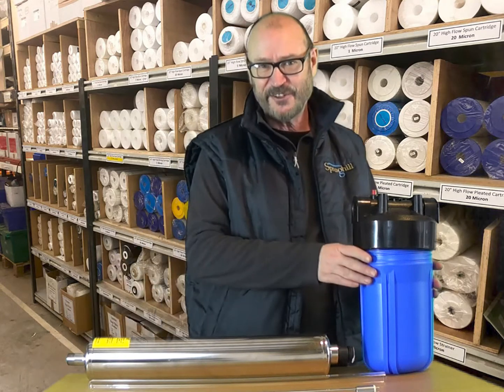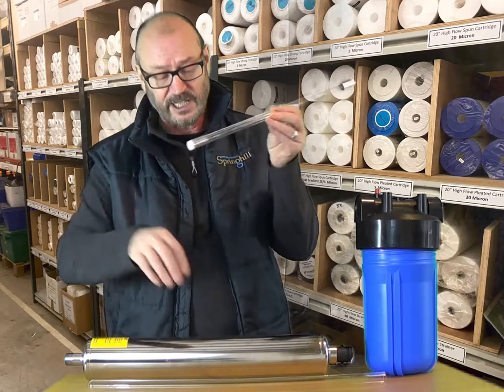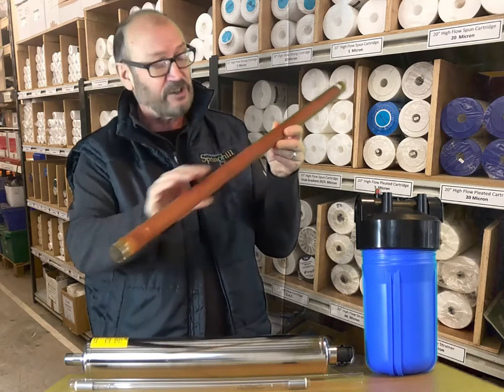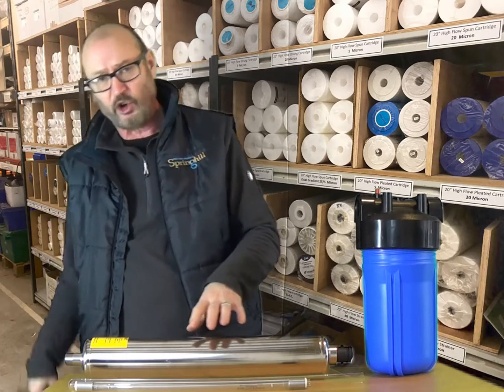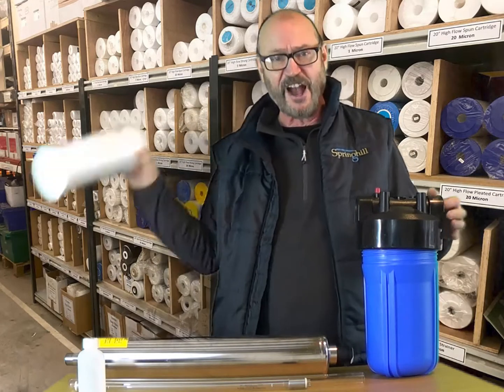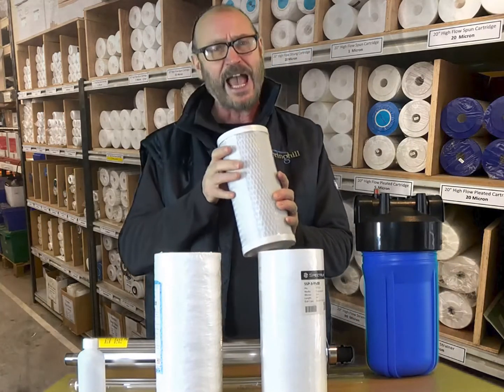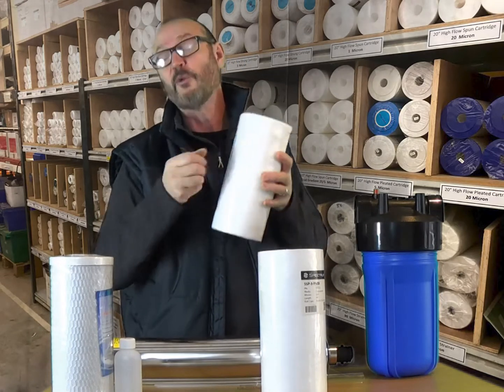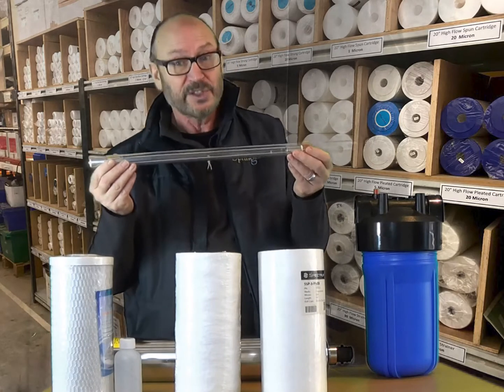Ultra violet disinfection and pre filtration for spring and borehole supplies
Private water supply UV and pre-filtration explained in less than 5 minutes. Useful for owners of private water supplies, environmental officers, or others who deal with private water supplies in the UK.